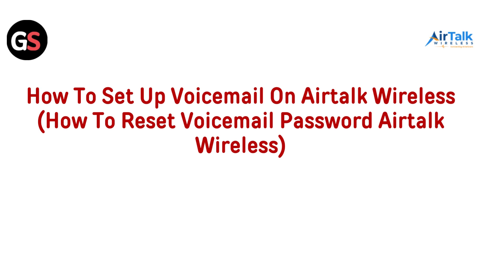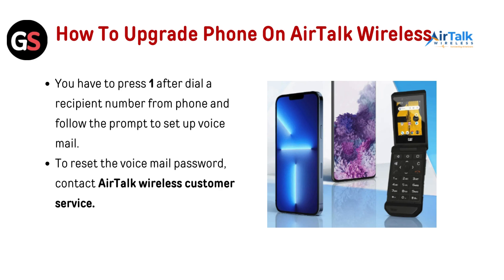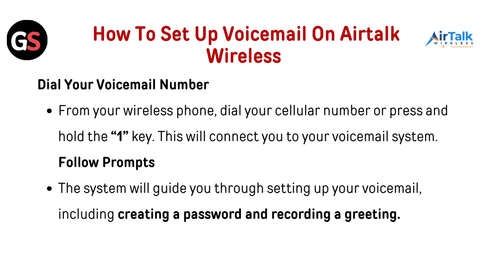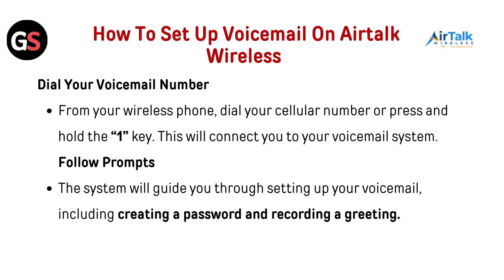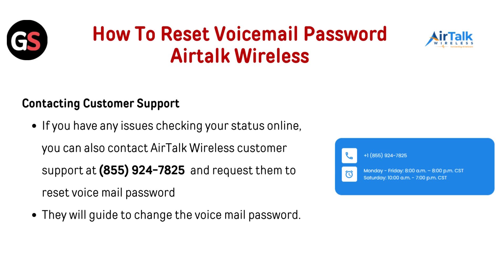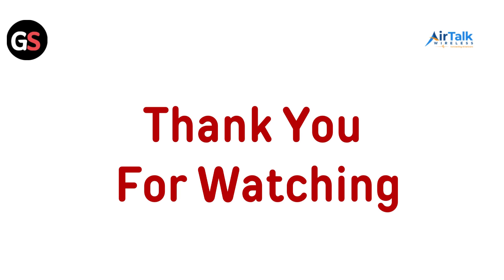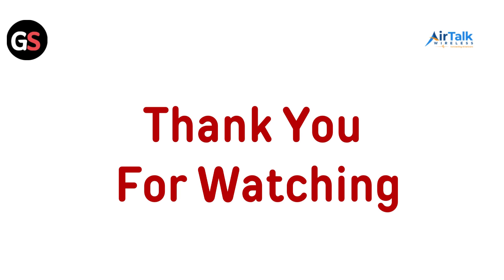How To Set Up Voicemail On AirTalk Wireless (How To Reset Voicemail Password AirTalk Wireless)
In this informative video, we guide you through the process of setting up voicemail on Airtalk Wireless. Whether you are a new user or need assistance resetting your voicemail password, our step-by-step instructions will ensure you can manage your voicemail with ease. Join us as we simplify the setup process and provide helpful tips for effective voicemail management.

00:32 How To Upgrade Phone On AirTalk Wireless
00:49 How To Set Up Voicemail On Airtalk Wireless
01:13 How To Reset Voicemail Password Airtalk Wireless